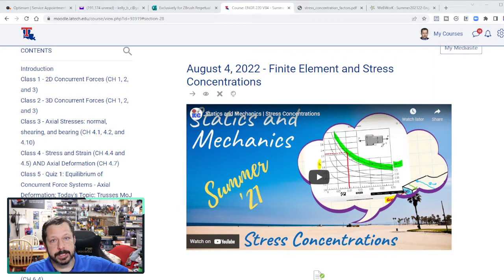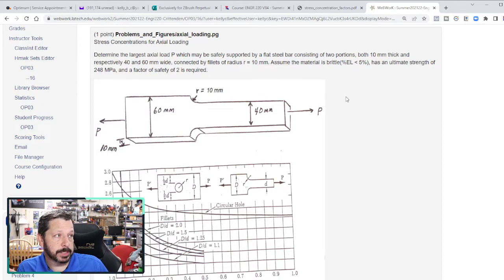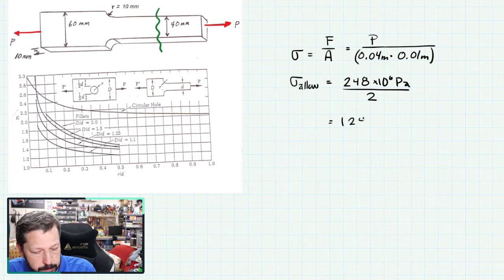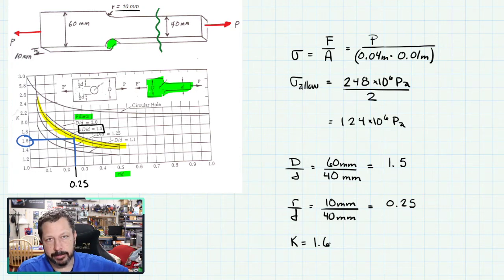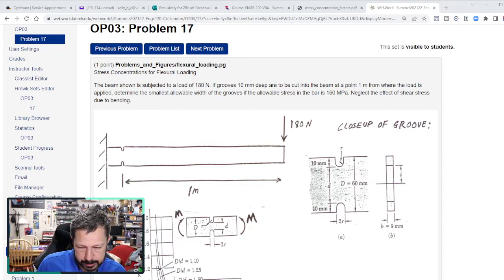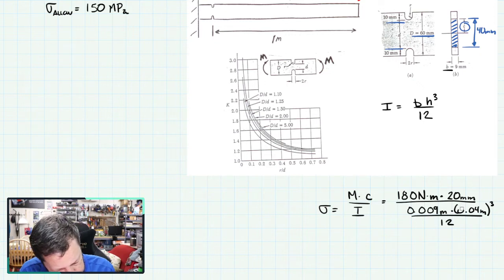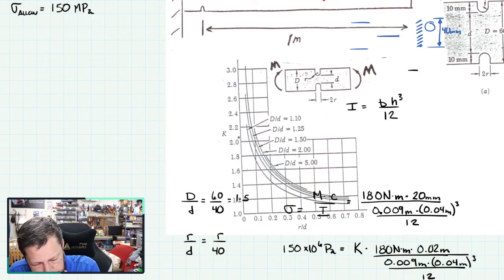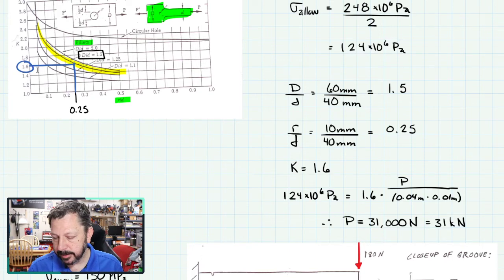ENGR 220 | Stress Concentration Factors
This is the last video for the Summer 2022 ENGR 220 course. We will talk about stress concentration factors and how to estimate the largest stress in an object by hand.